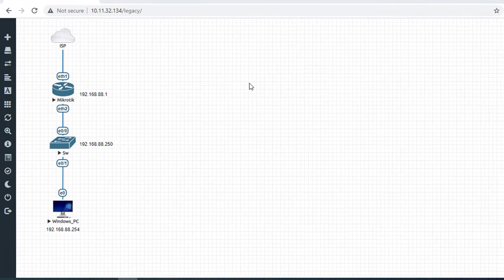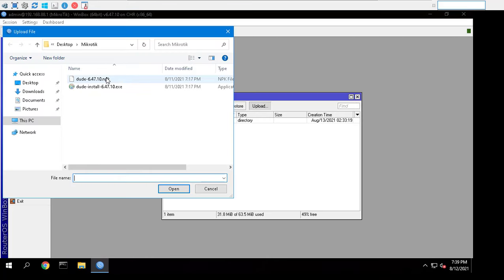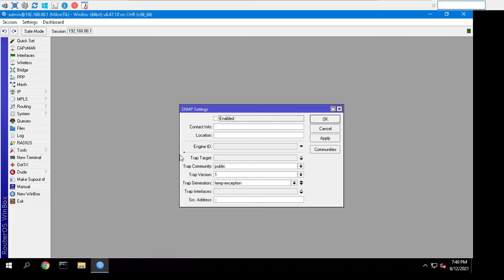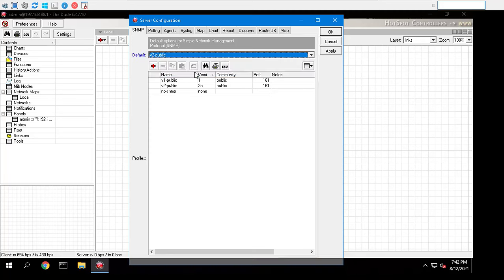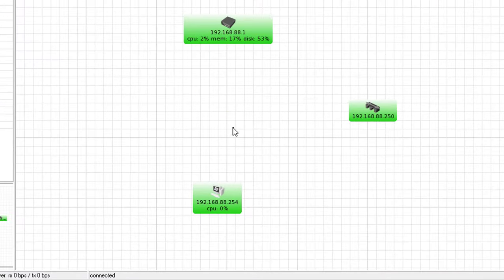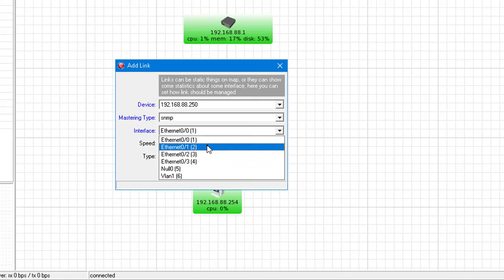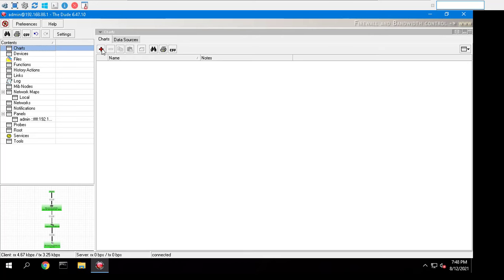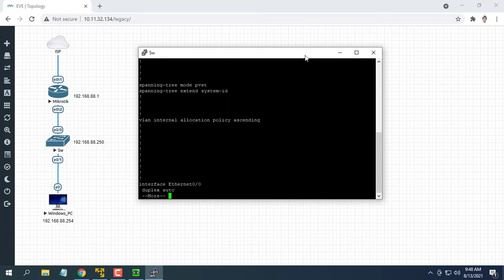How to monitor all devices with Mikrotik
MikroTik provides an application named Dude that allows you to monitor your network. This is a video tutorial on how to install Dude server on MikroTik.
Mikrotik RB2011UiAS-2HnD-IN
LAN Cable 10ft
Cable Matters 10Gbps Cable Matters 10Gbps